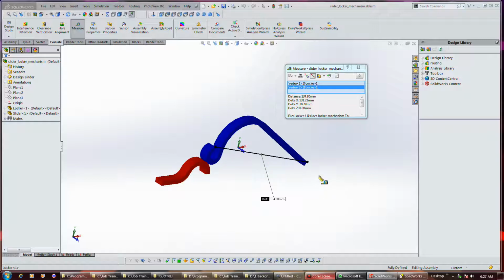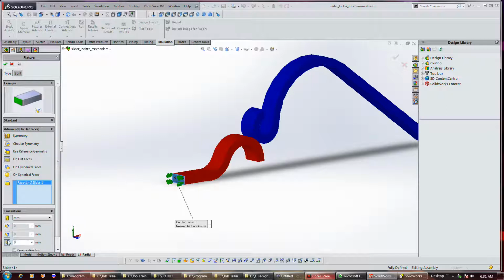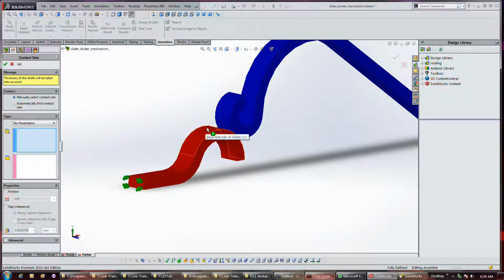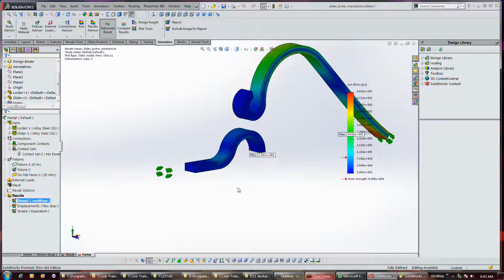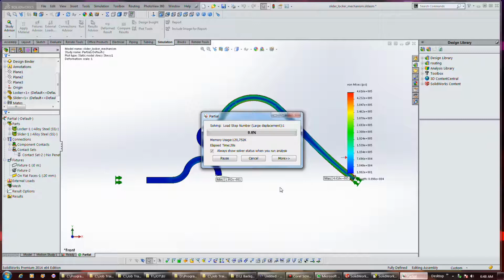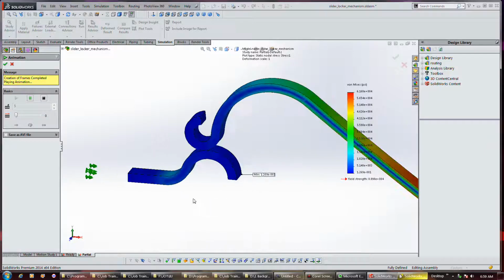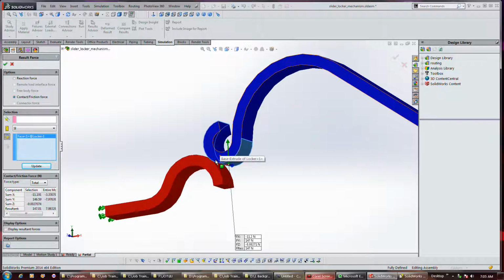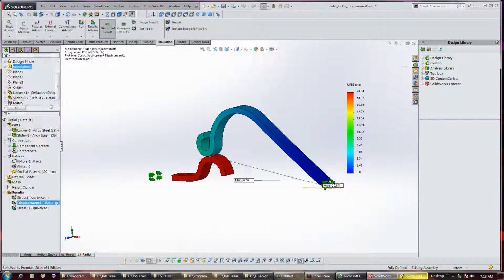Solidworks 6 Large Displacement Contact